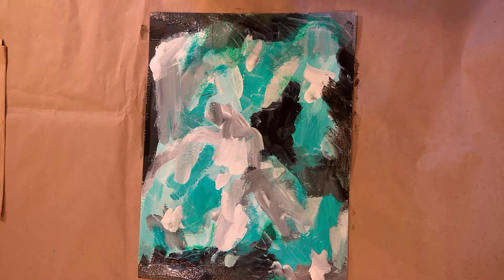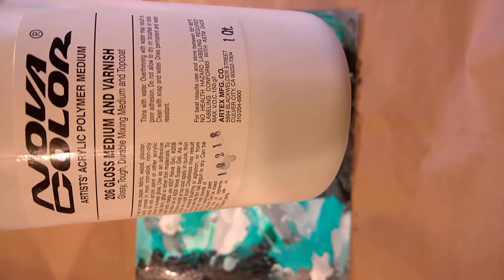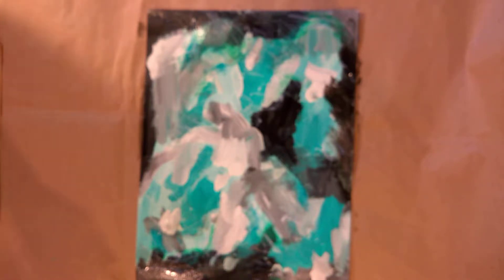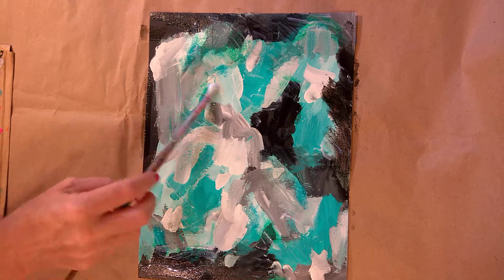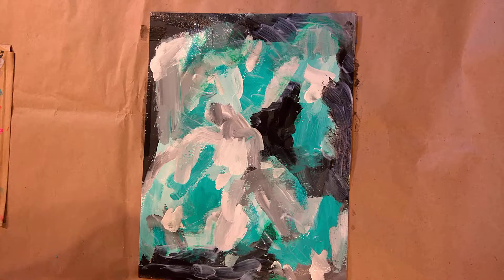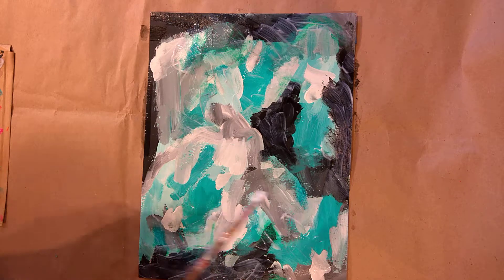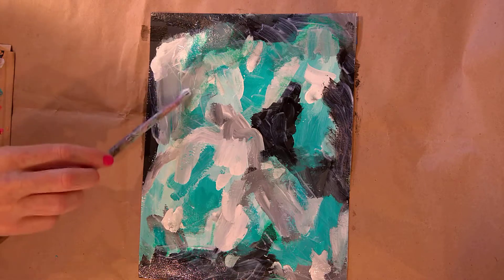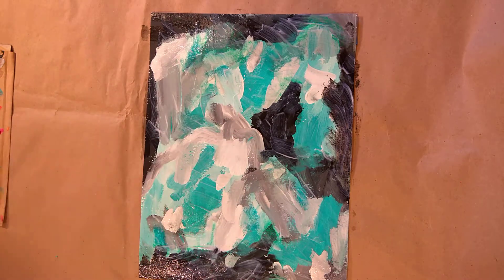Varnishing over soft pastels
Using liquid acrylic varnish over soft pastels